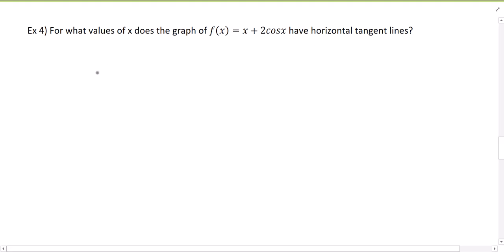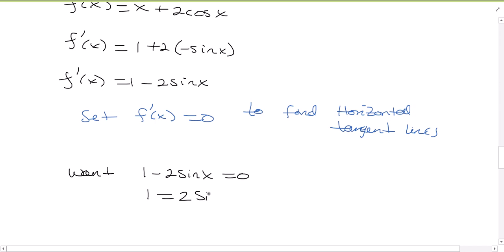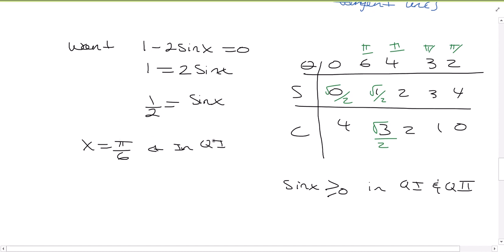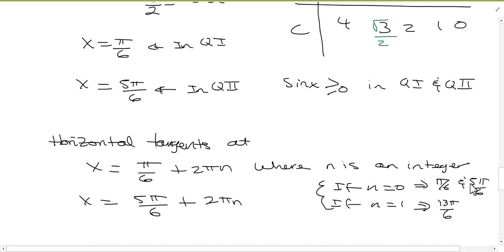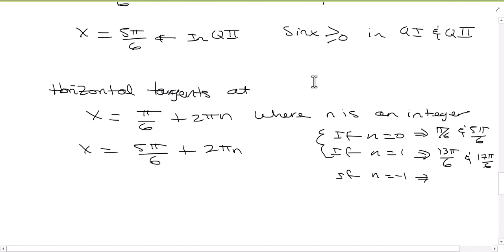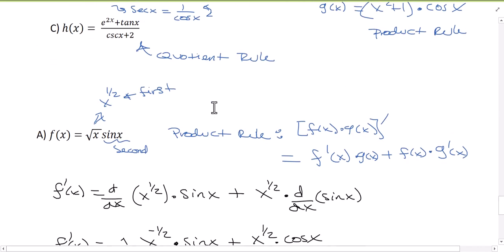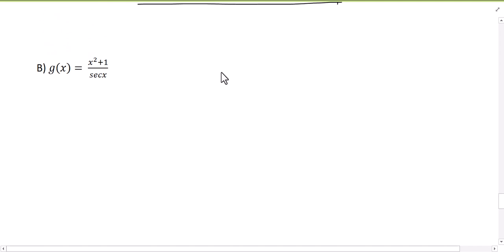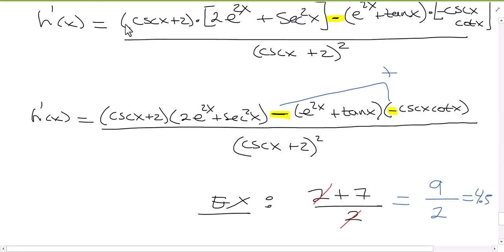Derivatives of Trig Functions Part 2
Examples of derivatives involving trigonometric functions (along with product rule, quotient rule, and finding horizontal tangent lines)